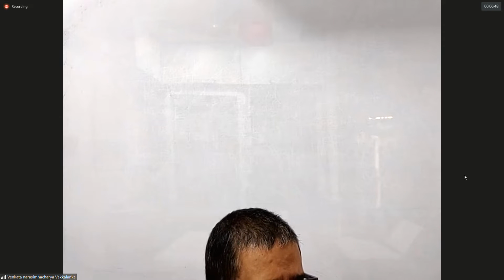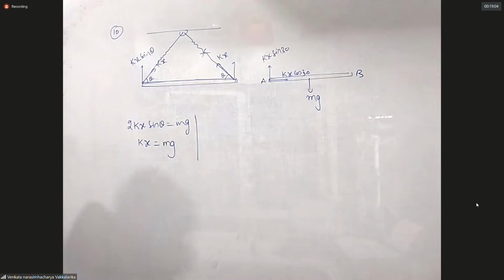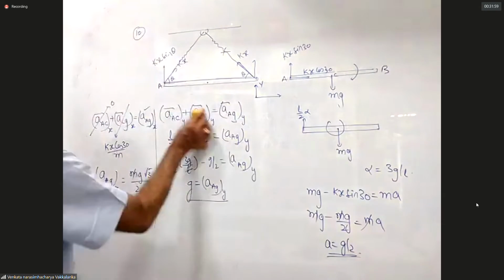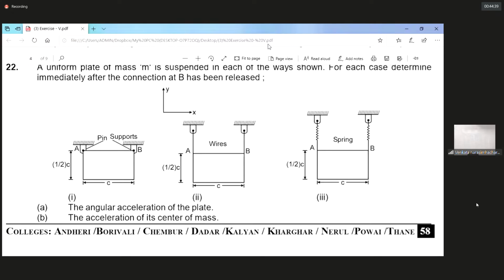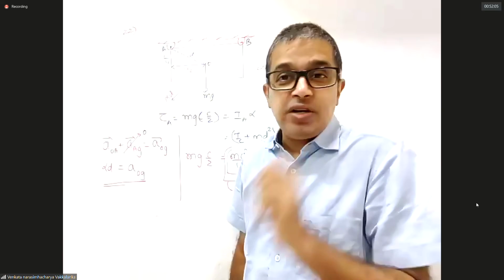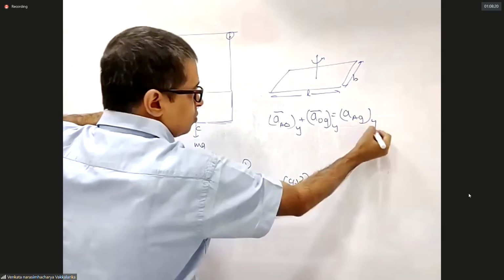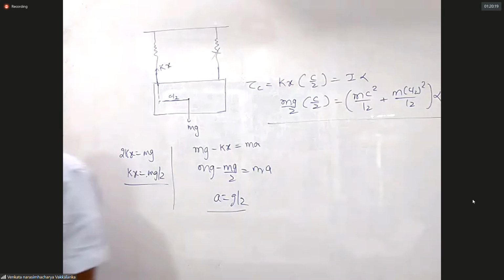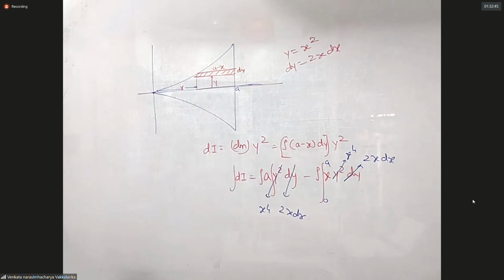19 Feb Rotational Dynamics Lec 6